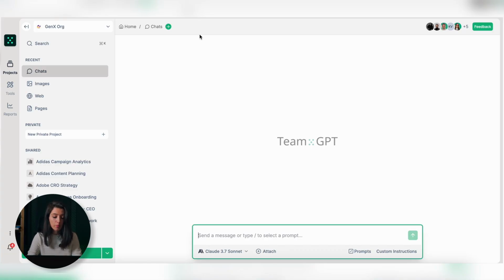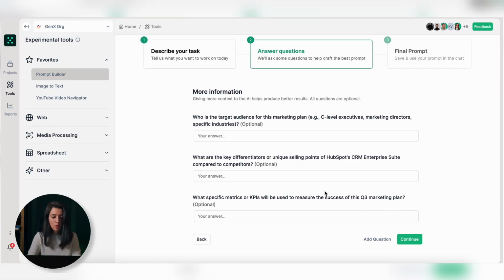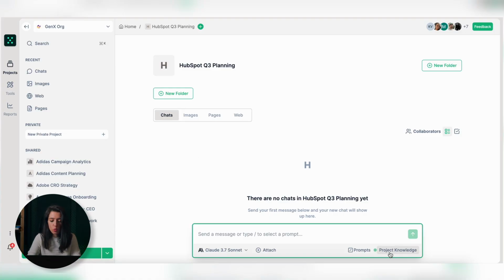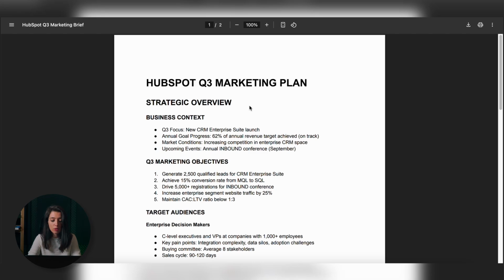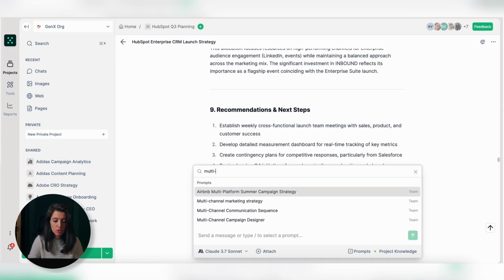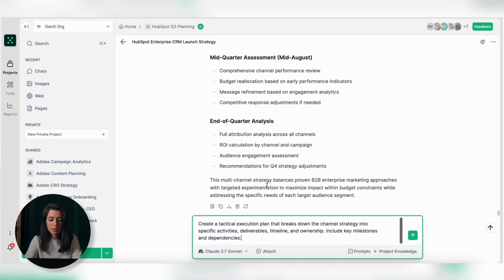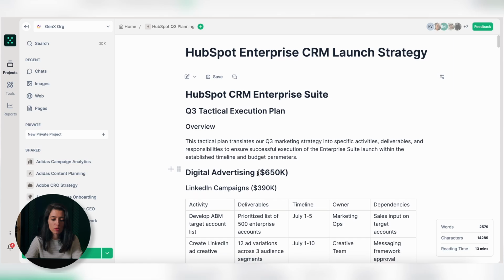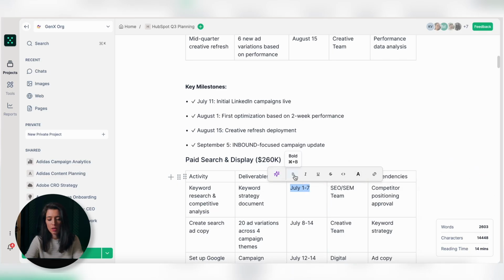Create a Data-Driven Quarterly Marketing Plan in Under an Hour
Watch as Katya, co-founder and CFO of Team-GPT, demonstrates how to build a comprehensive, data-driven quarterly marketing strategy in under an hour using AI.

In this step-by-step tutorial, Katya walks through creating a strategic Q3 marketing plan for HubSpot's new CRM Enterprise Suite launch. Learn how Team-GPT's powerful tools like the Prompt Builder help marketing teams develop effective frameworks, multi-channel strategies, and tactical execution plans with minimal effort.

Key features demonstrated:
• Using the Prompt Builder to create strategic frameworks
• Leveraging project knowledge for context-aware planning
• Developing multi-channel marketing strategies
• Creating detailed tactical execution plans with timelines and ownership
• Organizing everything into a cohesive, professional document

Stop spending weeks on marketing plans that fall flat. Team-GPT helps marketing teams create comprehensive, strategic plans aligned with business objectives in a fraction of the time.